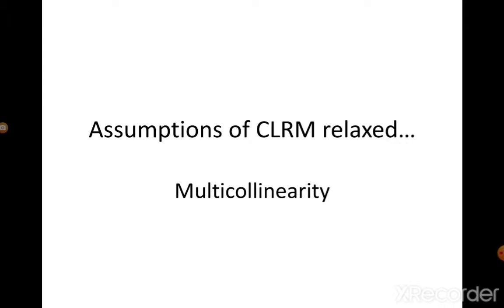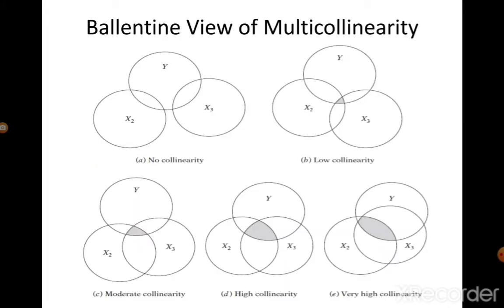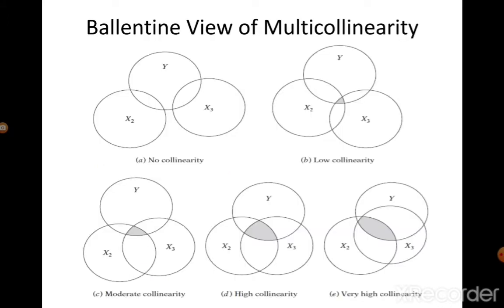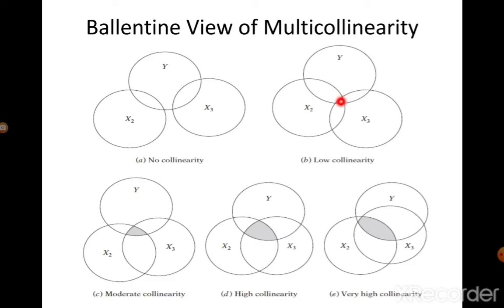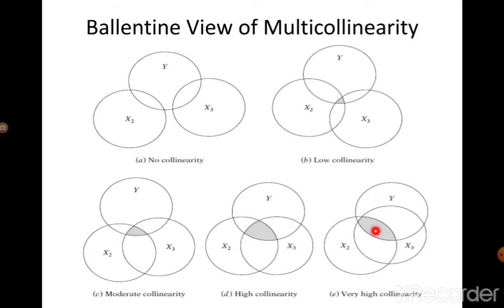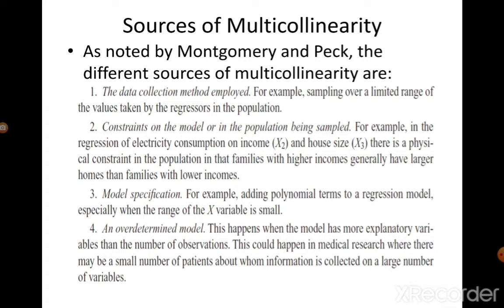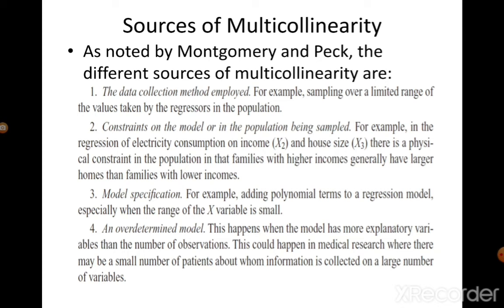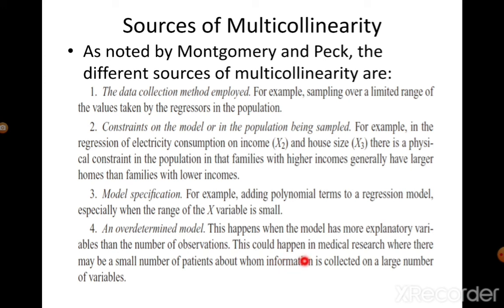What is Multicollinearity